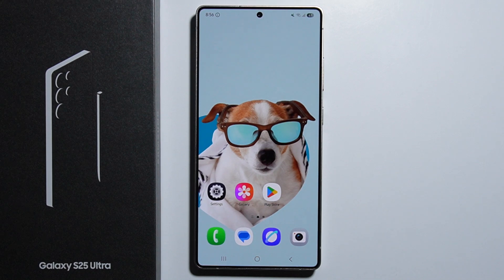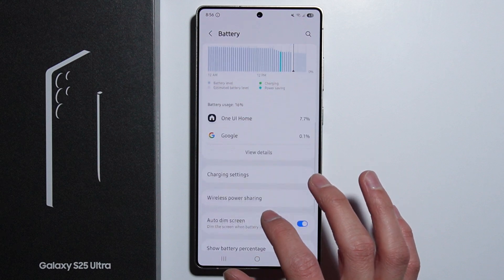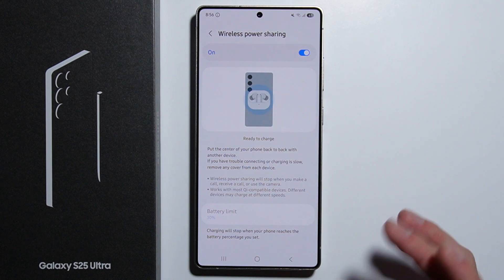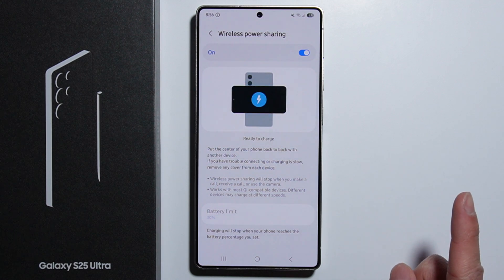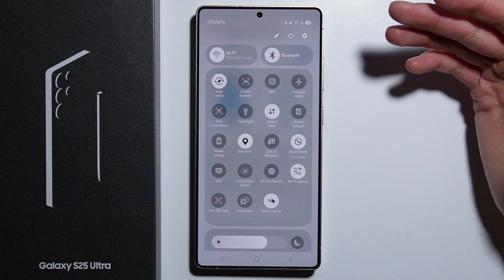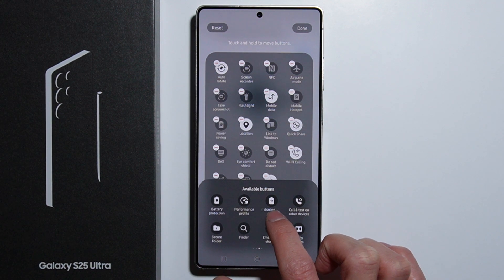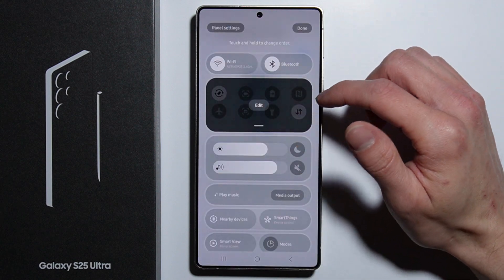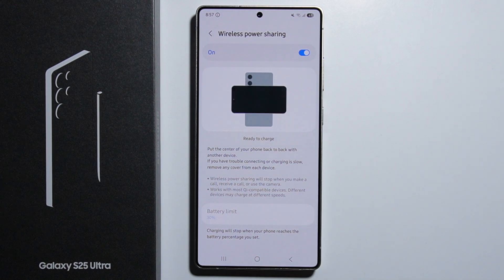Samsung S25 Ultra: How to Activate Reverse Wireless Charging?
In this video, I will show you how to activate reverse wireless charging on your Samsung S25 Ultra. You’ll learn how to use your phone to wirelessly charge other compatible devices, such as earbuds or another phone. This feature is useful when you need to charge your accessories on the go. Follow these simple steps to enable reverse wireless charging on your device!